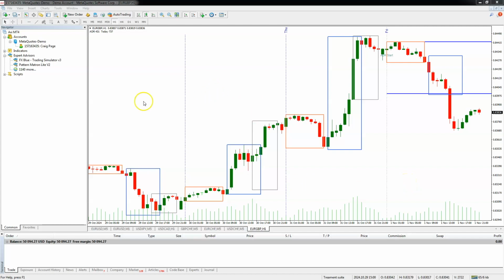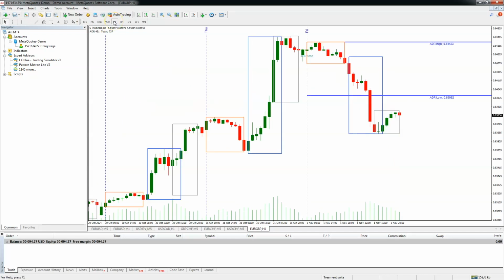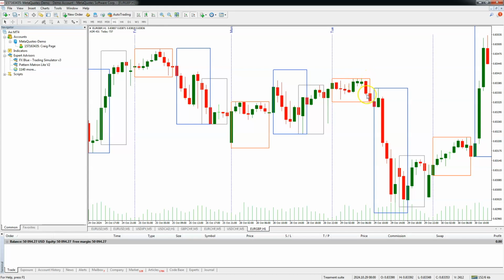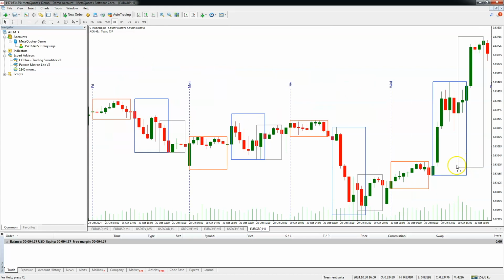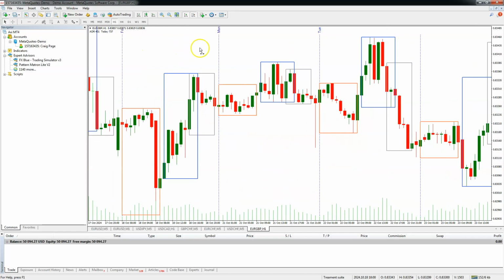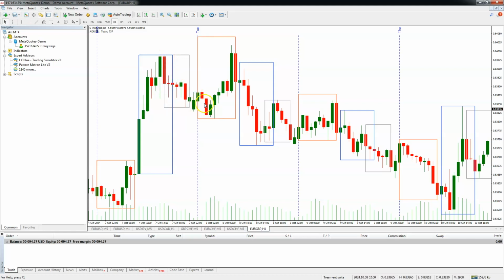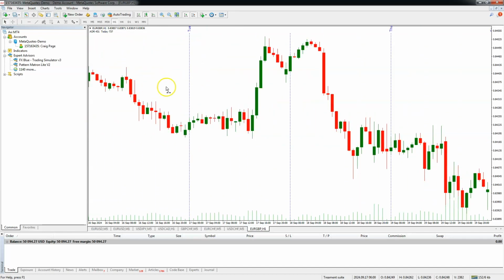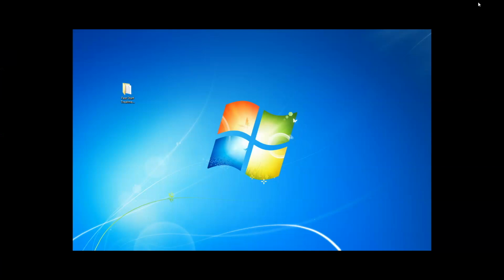(Homework) Pattern recognition, place your first trade.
@Medicus_Trading_Systems Pattern recognition homework. Train your eyes to recognize the patterns from the training above.